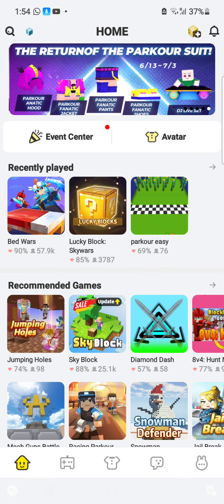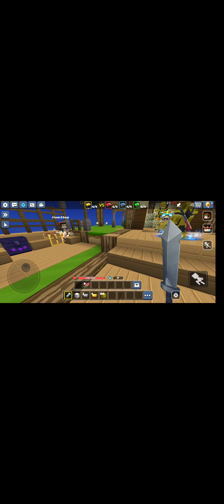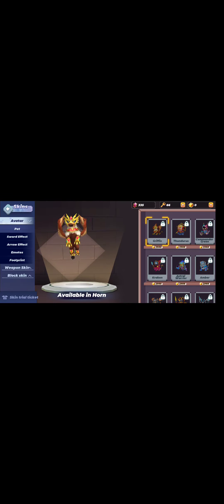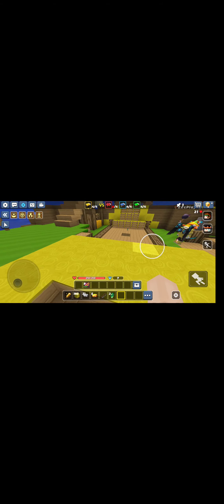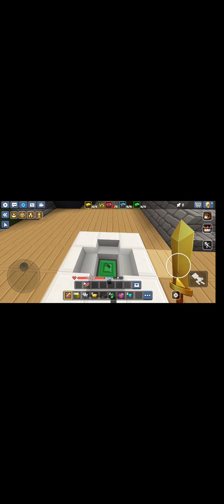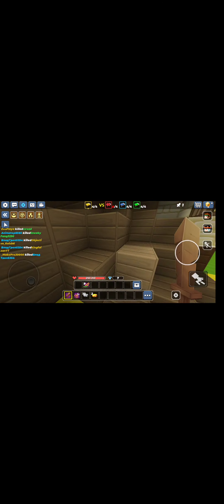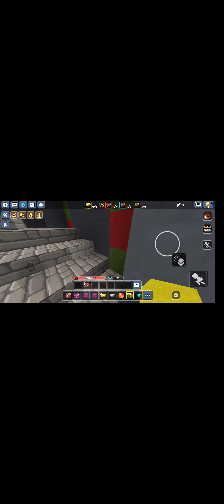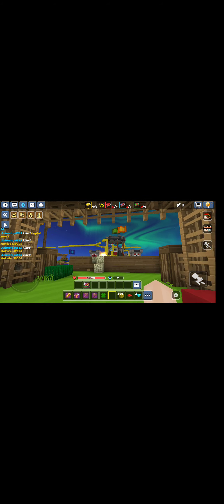I WON AGAIN!!!!!